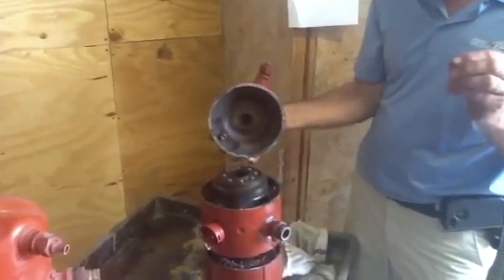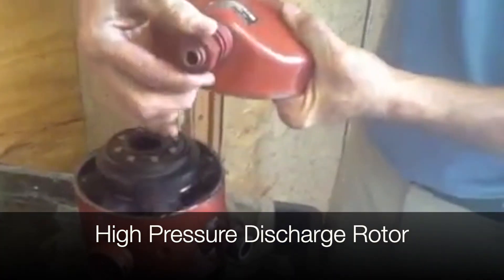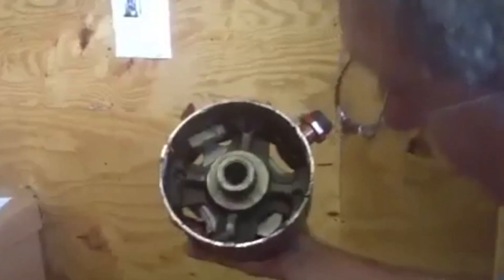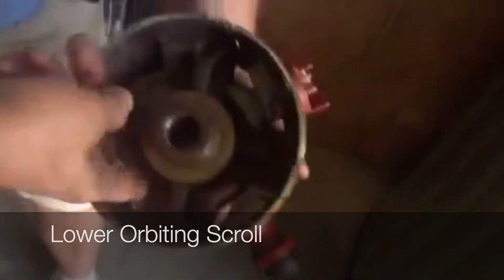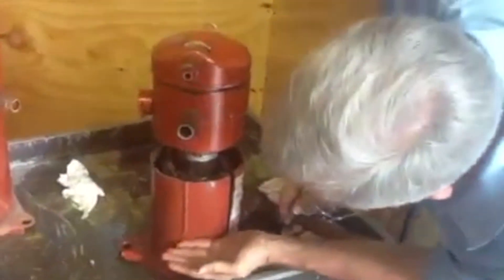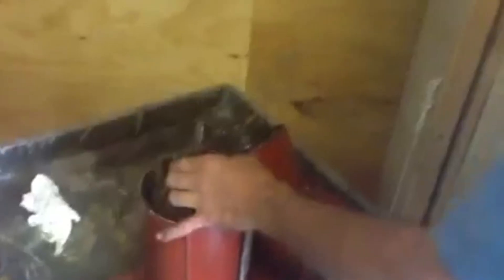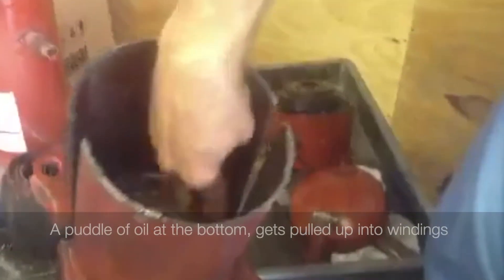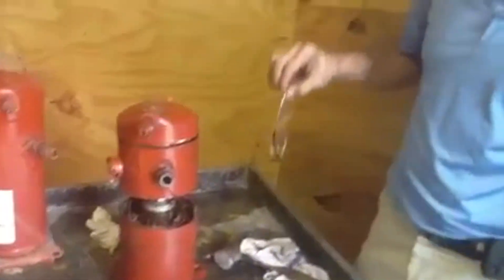What Is Inside A Scroll Compressor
This video explores the components of a scroll compressor in an AC unit. I'll take one apart and explain each component as well as how it functions within the compressor.

This is a great way to understand how a compressor works and especially helpful for any fellow technicians taking the NATE Exam.

- David

** Please do not attempt this at home. Only a Licensed HVAC technician or Licensed Electrician Should Attempt what is shown in our videos. They are just for reference only.